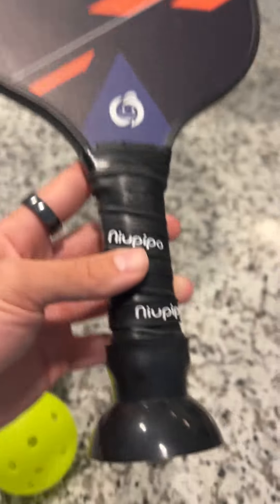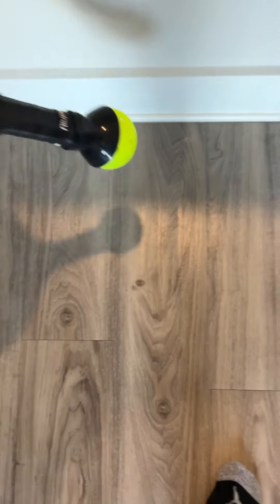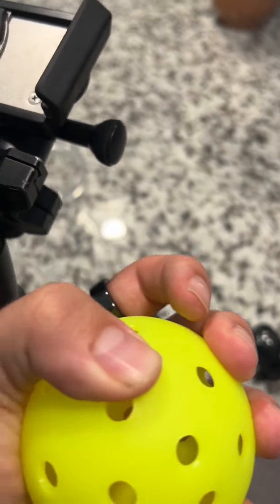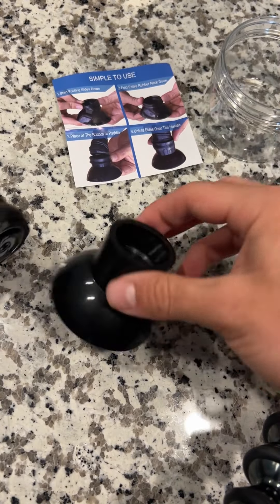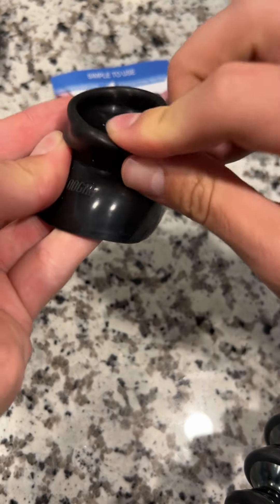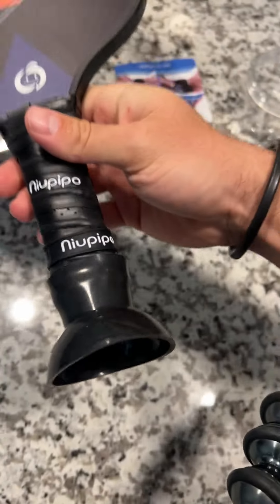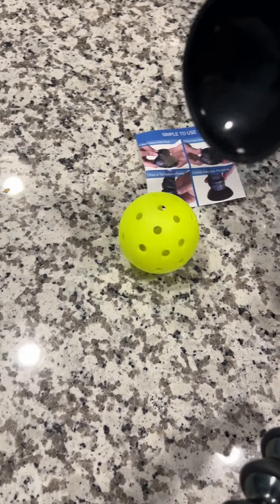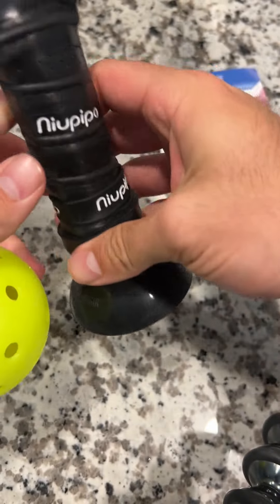Pickleball Ball Retriever Picker Upper Review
Pickleball Ball Retriever Picker Upper: Fits All Standard Pickleball Paddles, Easy Attaches to Pickleball Paddles, The Easy Way to Pick Up Pickleball Balls Without Bending Over